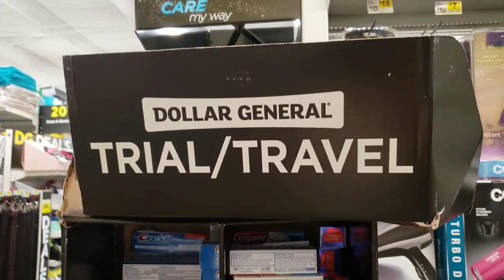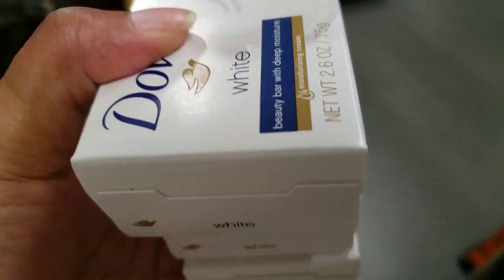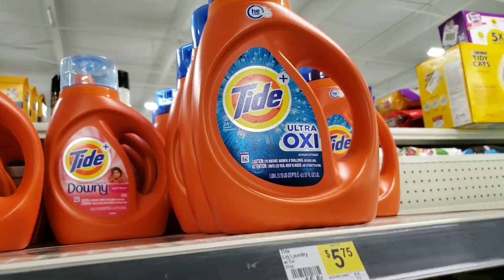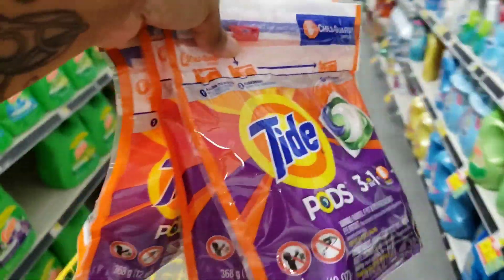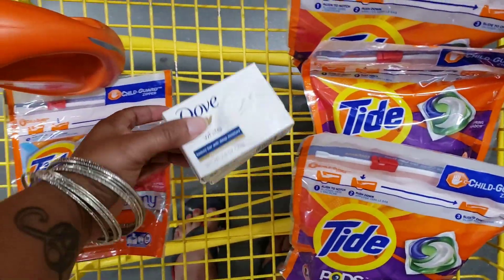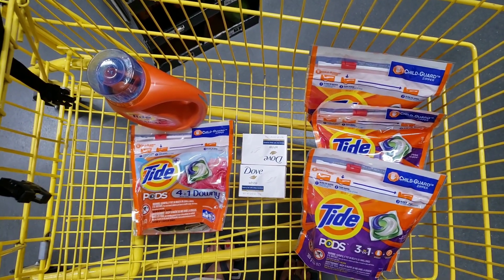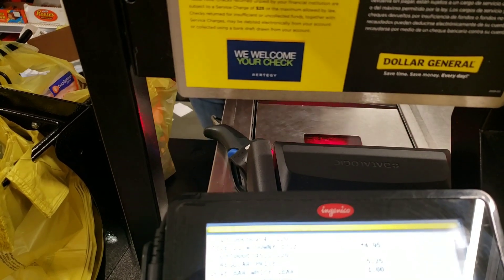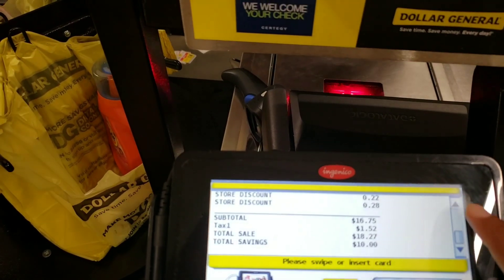DG 🧺TIDE TIDE & MORE TIDE DIGITAL & PAPER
Ayeeee MB GANG, YALL THIS DEAL WAS REALLY SIMPLE YOU CAN USE DIGITAL & PAPER.